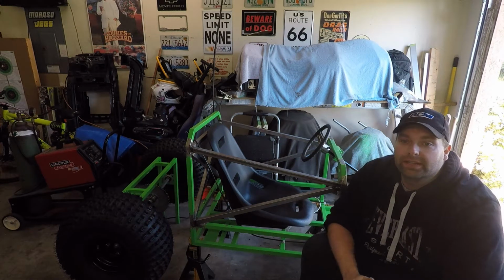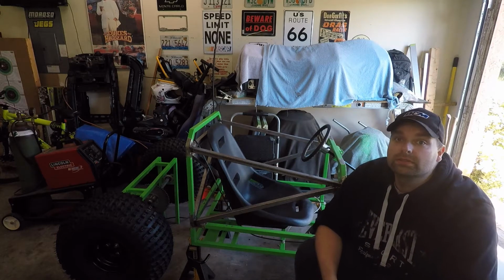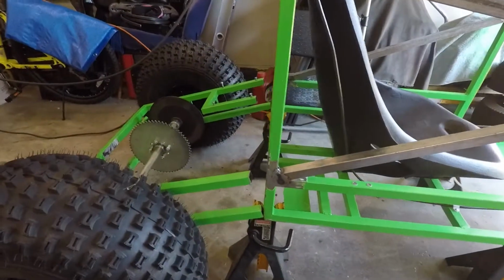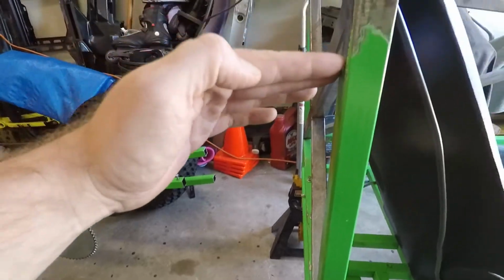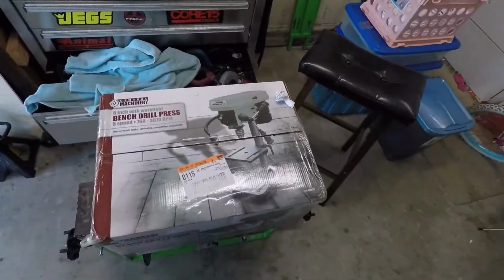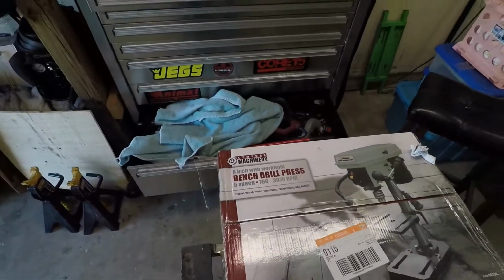Big green go Kart rear suspesion part one.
Part one of welding a rear suspension in the big green go kart.